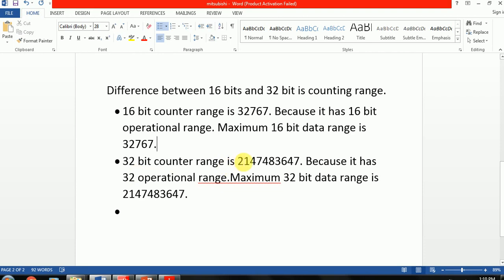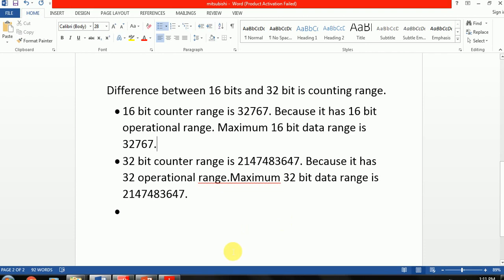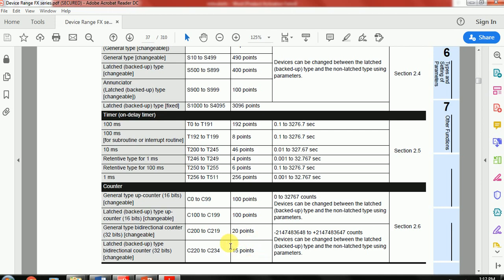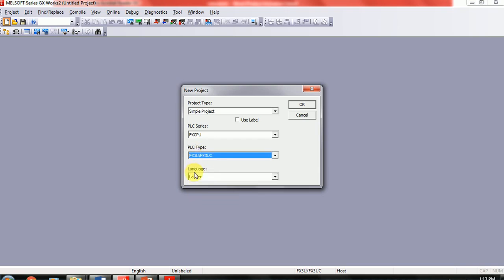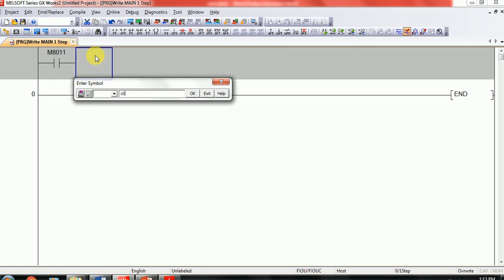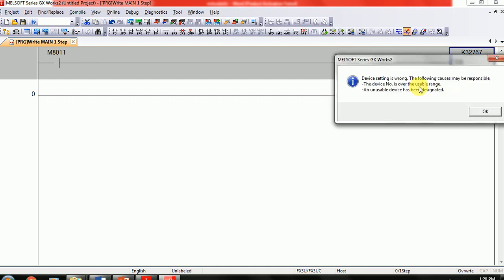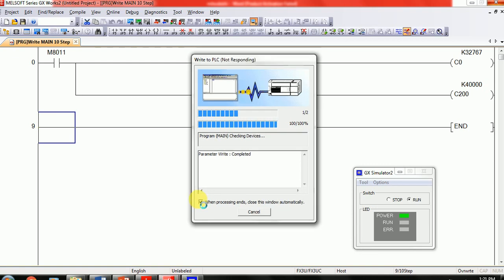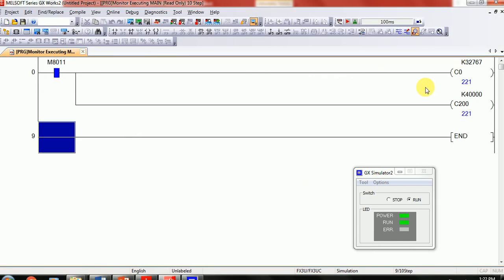18 Difference between 16 bits vs 32 bits counters in Mitsubishi PLC in English Ladder Diagram